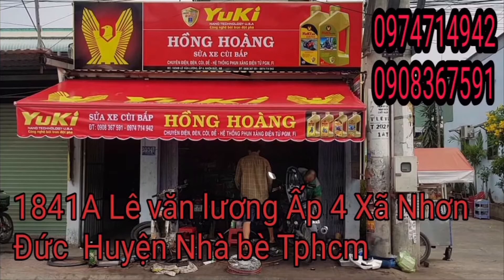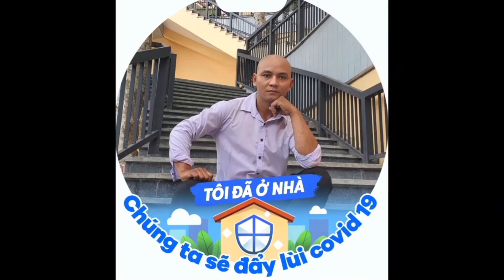Gắn bơm nhớt Dream cho Xe Chaly. Dream Việt gắn lòng Dream Thái